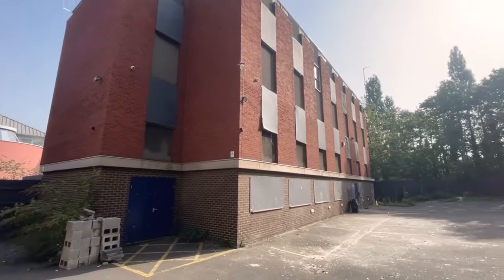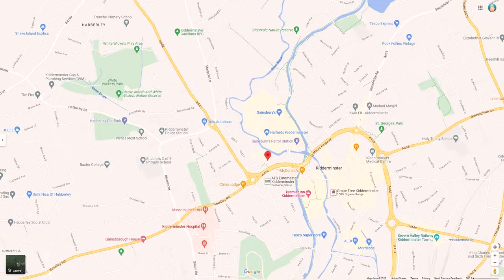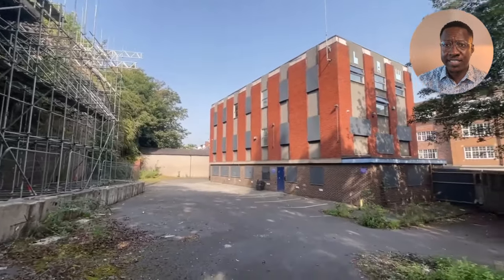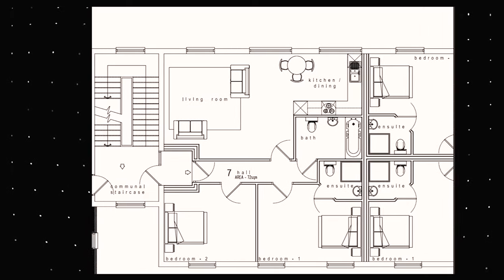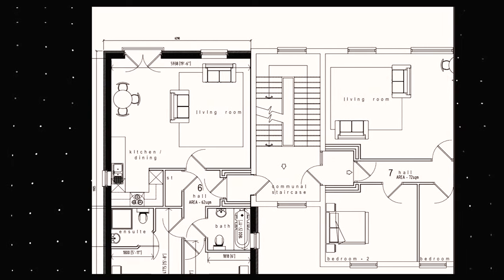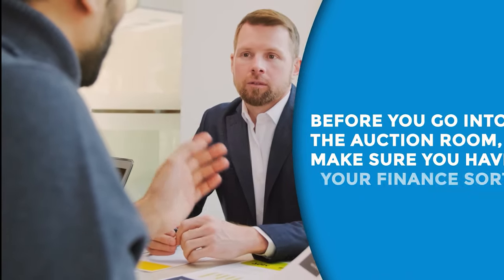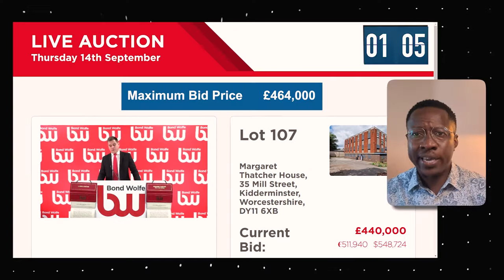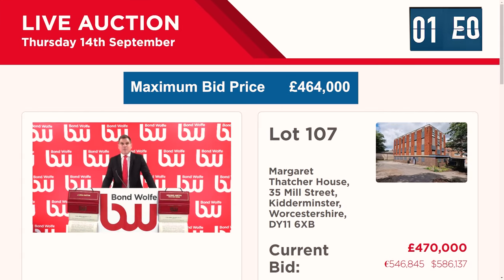Margaret Thatcher House: Profitable Office to Residential Conversion? | Auction Watch Ep. 5"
Description:
Join host Michael Kosmas as he analyzes the auction of Margaret Thatcher House, a grand 3-story office property ripe for residential conversion in Kidderminster. Get an inside look at projected costs, rental yields, and planning considerations for an office to residential conversion with serviced apartments.

With detailed calculations and funny Margaret Thatcher references, this episode of Auction Watch takes you through all the numbers to see if a permitted change of use to convert offices into a serviced apartment block makes financial sense.